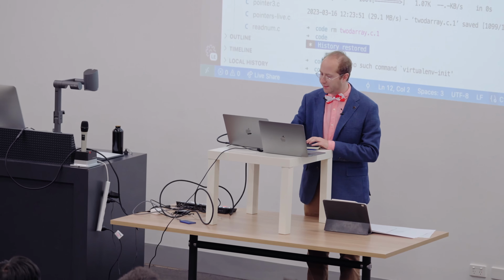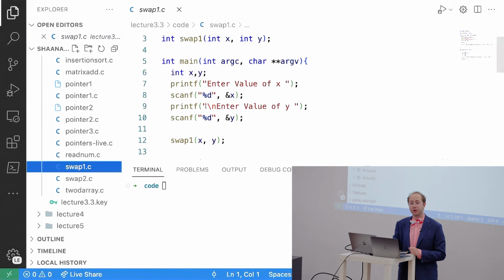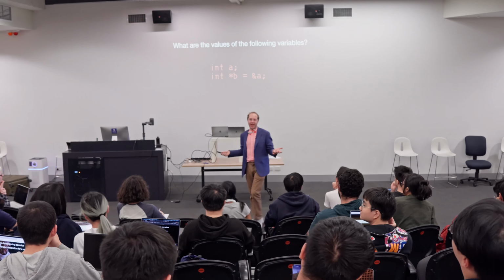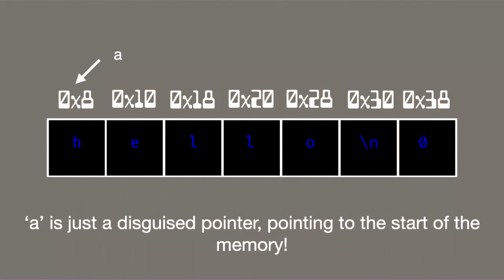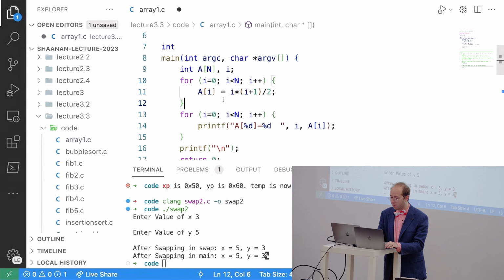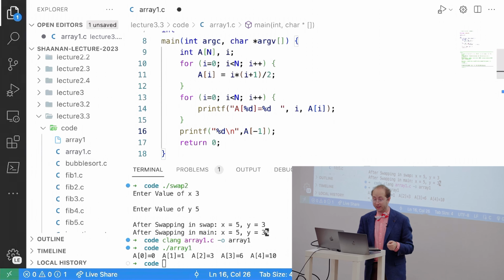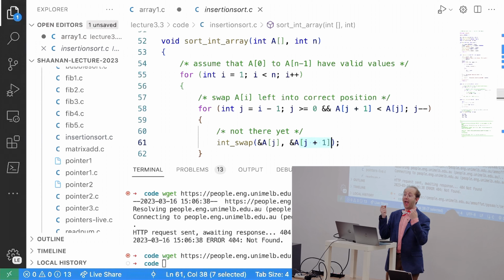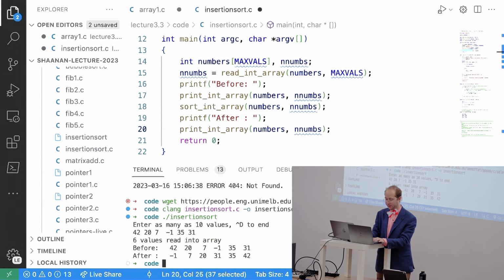Arrays and Pointers for Sorting in C - Foundations of Algorithms 2023s1 - Lecture 9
00:00 Intro
00:15 Motivating Sorting
01:29 Using Pointers
07:33 Swapping Items
16:34 Introducing Arrays
25:52 Array Demo
30:33 Sorting
41:41 Insertion Sort